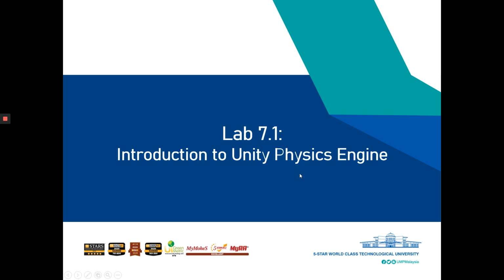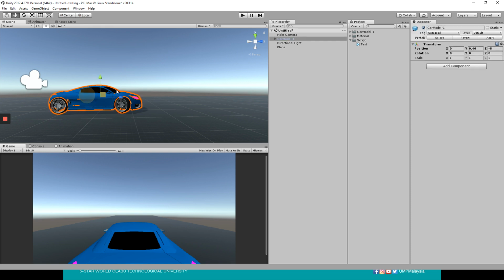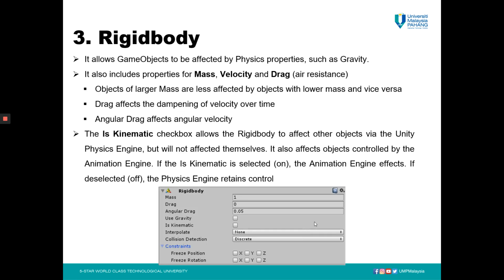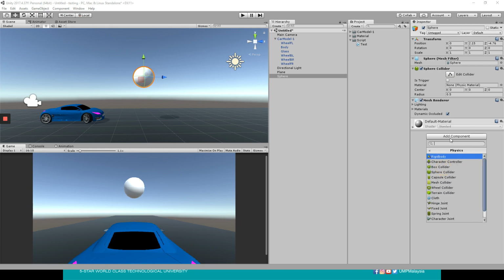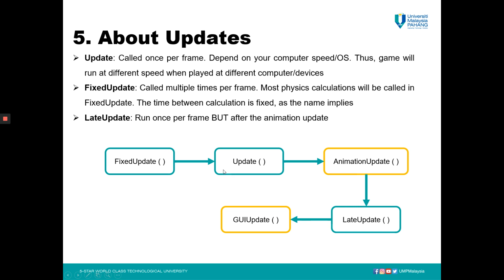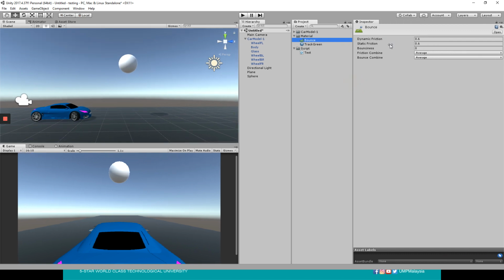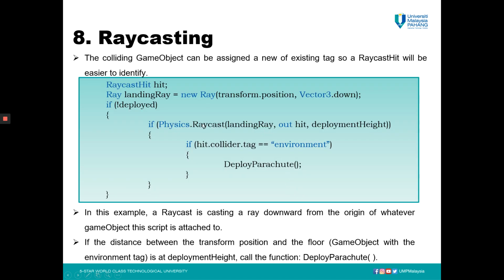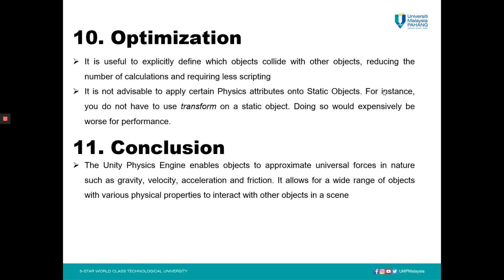7_1 Introduction to Game Physics in Unity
This video is made for students, whose enrolled BCM 3203 Computer Game Programming II as an alternative to overcome the limitation of having a face to face class during this covid19 pandemic